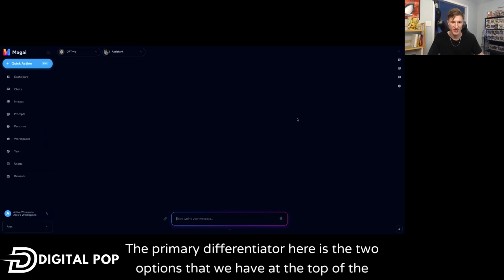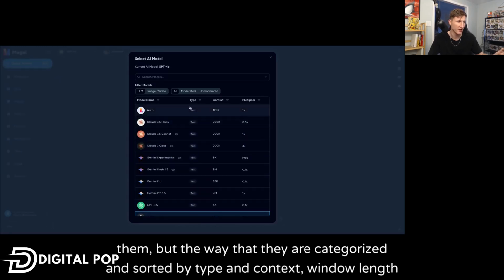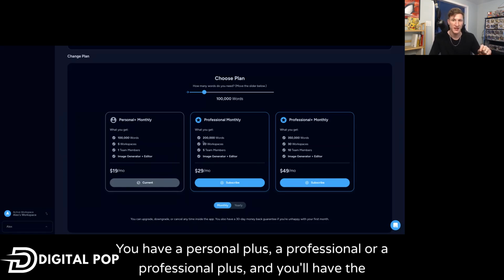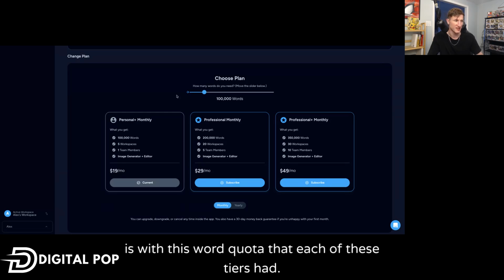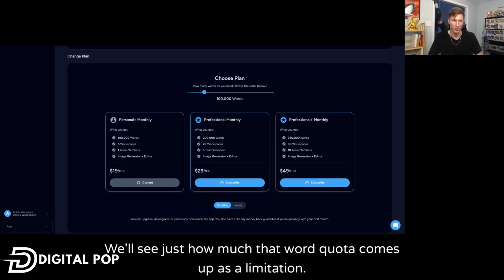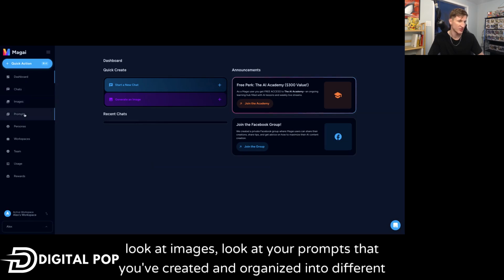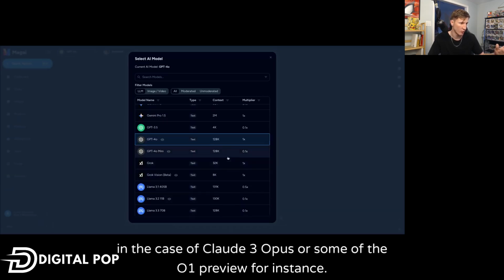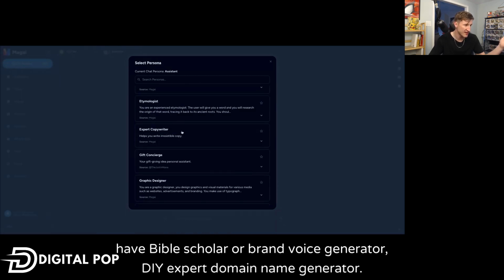Episode 199: Magai.co - Your AI Toolbox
UPDATE: The "multiplier" in Magai is how the equivalent cost of the generation is calculated and deducted from your monthly word quota.

In this episode of the AI Marketing Navigator, Alex Carlson introduces Magai, an AI-powered platform designed for content creators. The discussion covers the founding story of Magai, its key features, pricing structure, and a tour of its user interface. The episode highlights the tool's ability to aggregate multiple AI models and its unique functionalities, making it a valuable resource for marketers and business owners.

Takeaways

Magai AI is designed to empower content creators efficiently.

The tool aggregates multiple AI models under one subscription.

Dustin Stout founded Magai in 2023 to overcome limitations of existing tools.

Magai offers access to 15 LLMs and 5 AI image generators.

Users can create custom AI personas tailored to specific tasks.

Team collaboration features enhance productivity for agencies.

The pricing structure is competitive compared to individual AI tools.

Each subscription tier has a word generation quota.

Magai can read and generate transcripts from web pages and YouTube videos.

The user interface is designed for easy navigation and quick access to features.